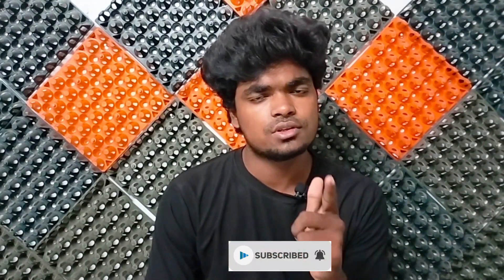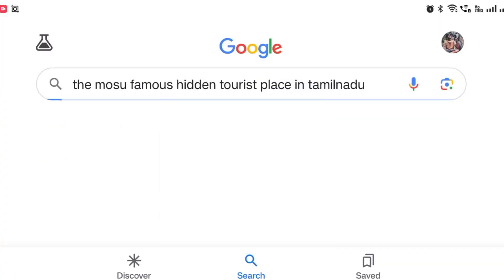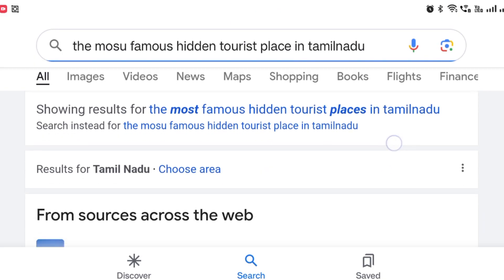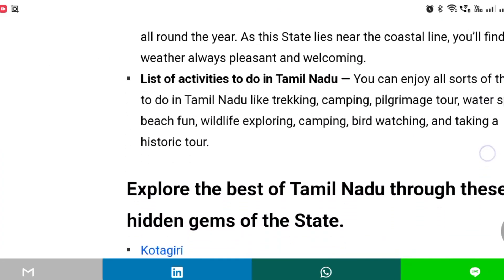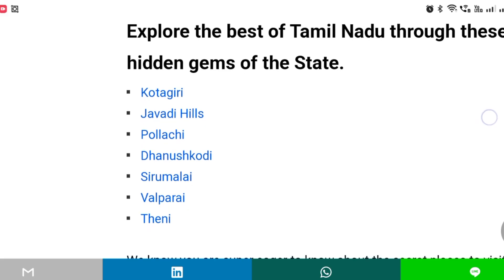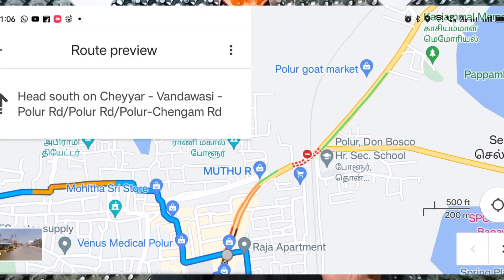History of jawadhu hills ''இப்படி ஒரு இடத்தை lifeல பாத்திருக்கமாட்டிங்க '' | short and sweet tamil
jawathuhills history
jawadhu hills tourist places
beeman falls
nannan sei nannan fort
naviramalai
thiruvannamalai